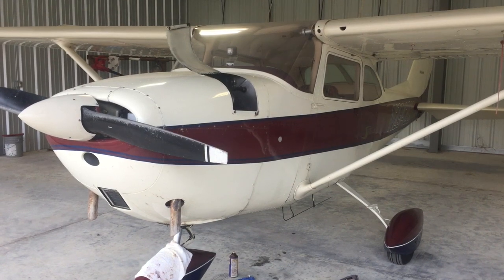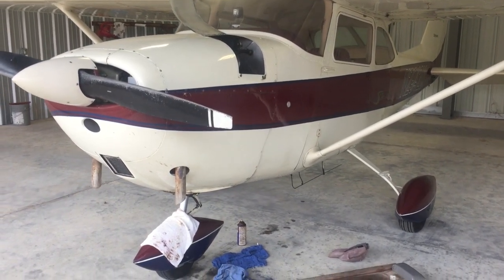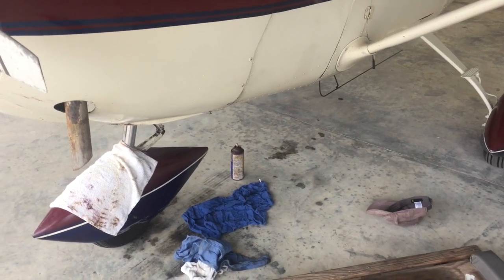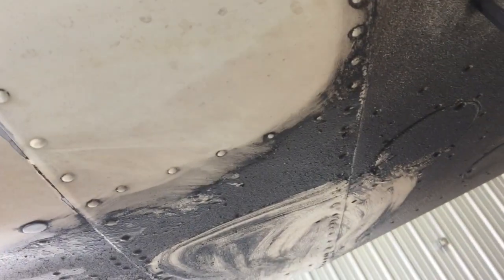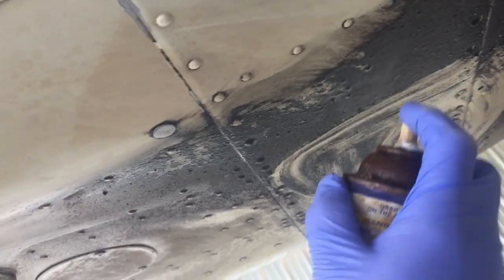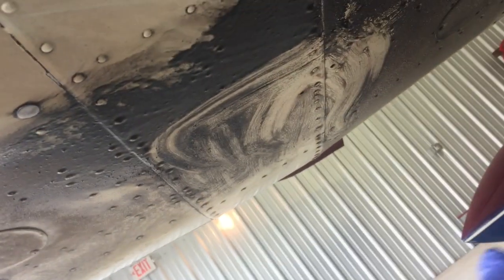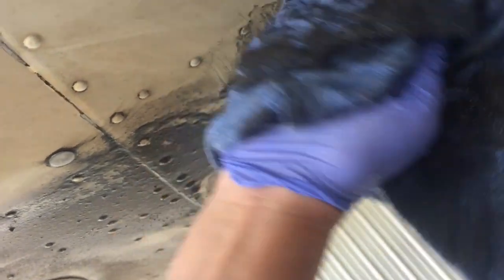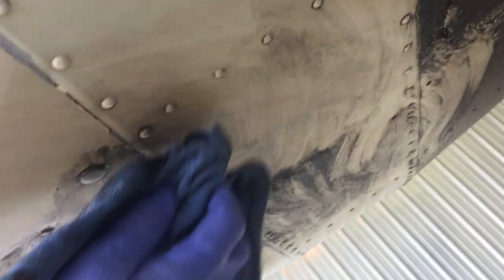Aircraft Belly Cleaning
This video is about Aircraft Belly Cleaning